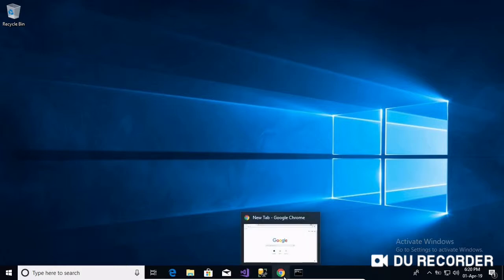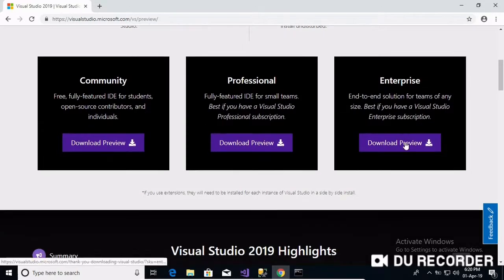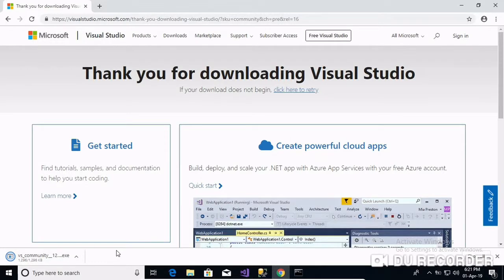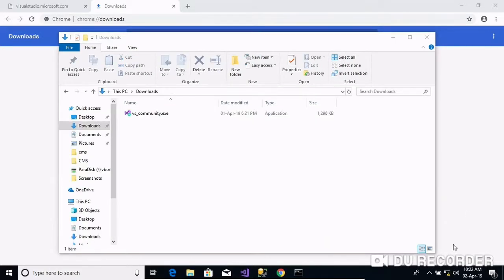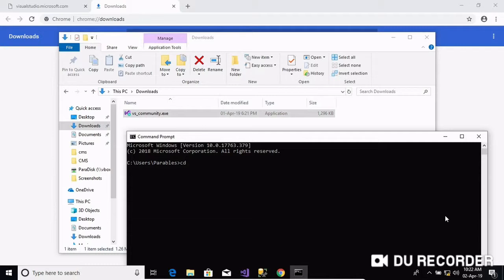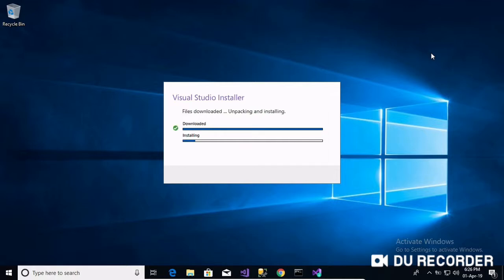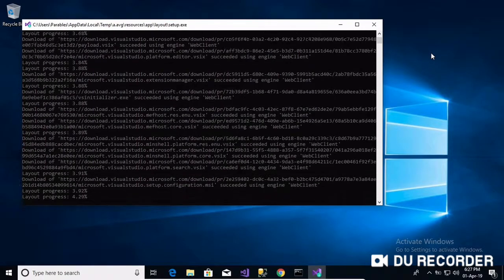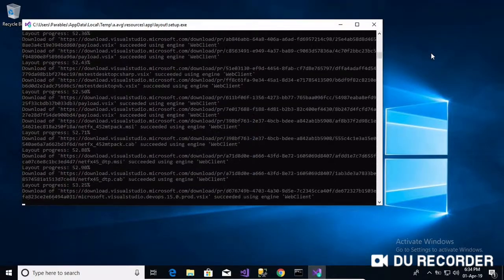1.0 - Getting started with Visual basic - Installing Visual Studio 2019(Offline Installation)-Part 1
Getting Started with Visual Basic Tutorials For Beginners.
Chapter 1: The Basics -
In this chapter, we will look at the fundamentals of creating Windows Forms Application using Visual Basic, a very simple and easy programming language by Microsoft used to create desktop apps.

This video shows you how to download Visual Studio 2019 for offline installation